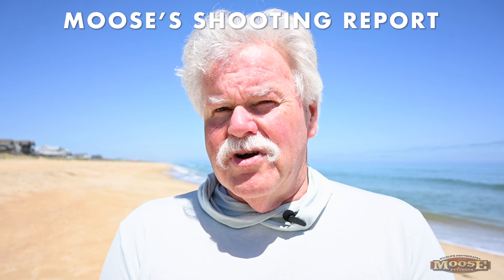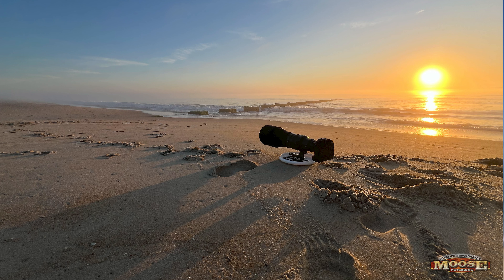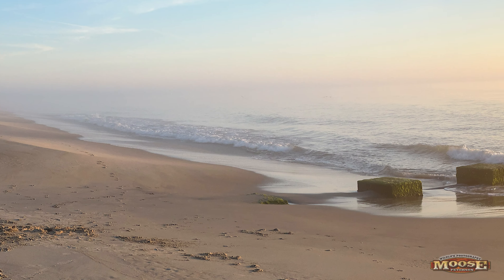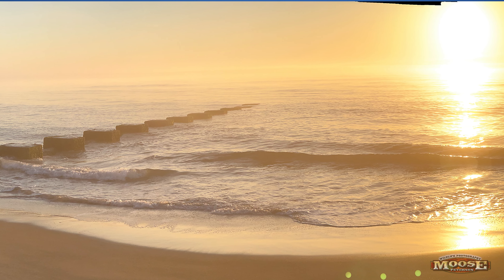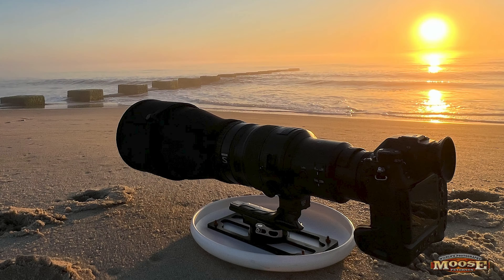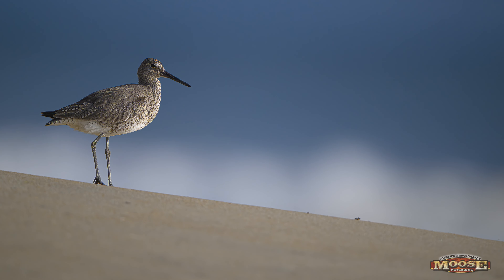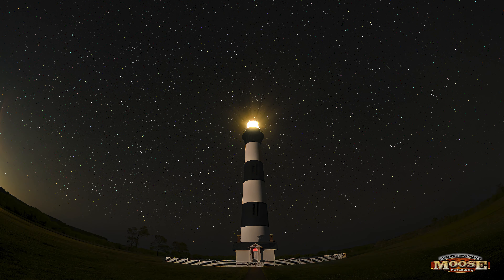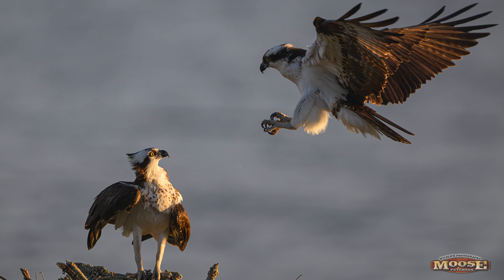Moose's Shooting Report - Cape Hatteras 05.24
This is #2 in my new series featuring bird and scenic photography for the last week of April / first of May at Cape Hatteras, NC. Apologies, there are some audio issues but the information is still readily available enabling you to plan and make the most of your time at this marvelous location.